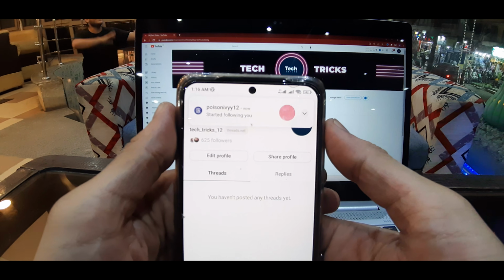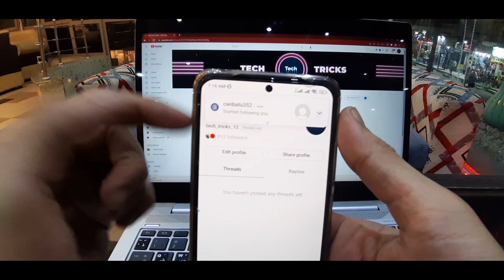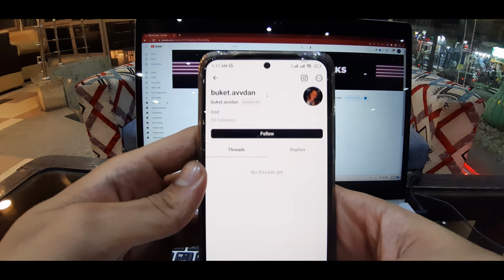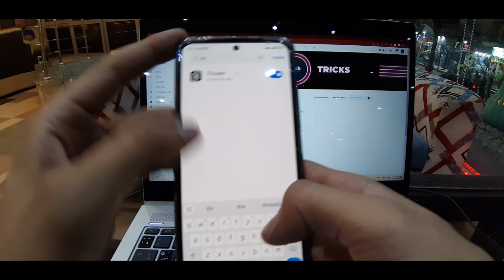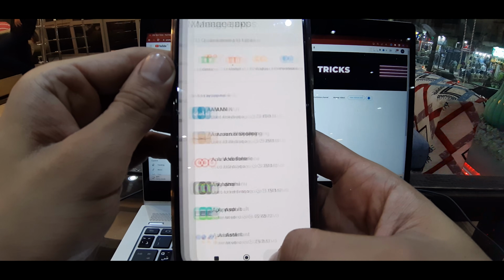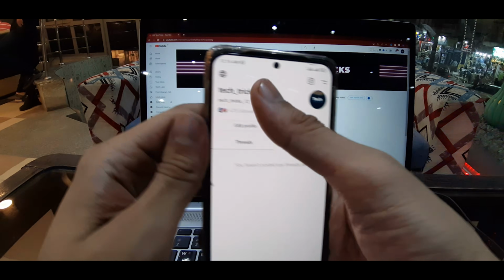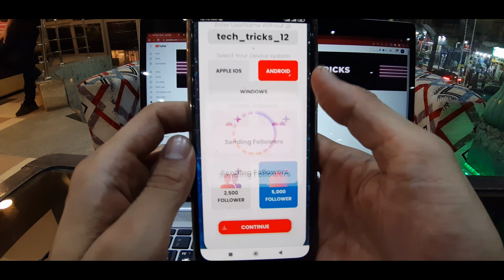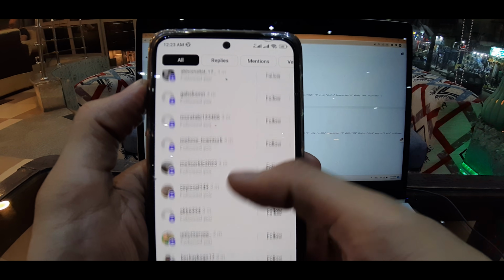Free Threads Followers 2023 -How I got thousands Threads Followers For Free(iOS & Android) -reusable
how to increase followers on Threads - Get Free Threads Followers
This video shows you how to get more followers on Threads in 2023.✅ If you want to increase your Instagram followers 💯
this video will show you how to Get over 100K followers on Threads try this new strategy to get more followers on Threads instantly
In this video, we’re breaking down how to grow your Threads and get free Threads followers! These are some steps you need to follow if you want to see actual results.
Don’t just take our word for it, we’re sharing what the experts say as well!
this method is Exclusive to my Channel, and  I have tested it out on multiple accounts.
this method works on both devices iOS and Android
 as you can see all followers are real accounts and active
and you can use this method on the same account once every 24 hours

❌WARNING ❌

you should complete at least 2 tasks to prove that you are human
not bot
These tasks can be completed  by email, phone number
downloading an app or a survey
make sure you have completed at least two tasks correctly
 to receive your followers